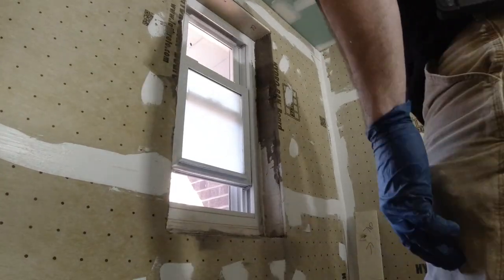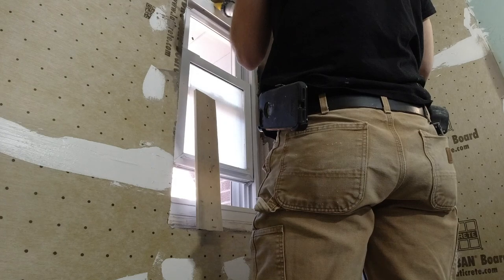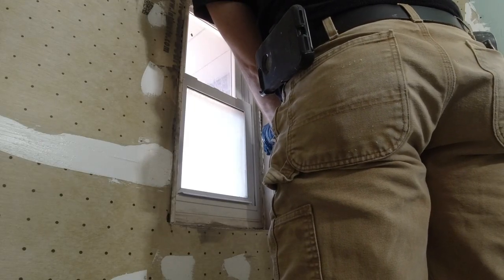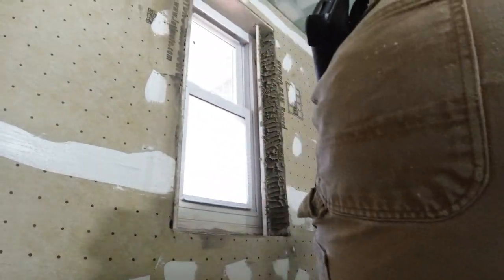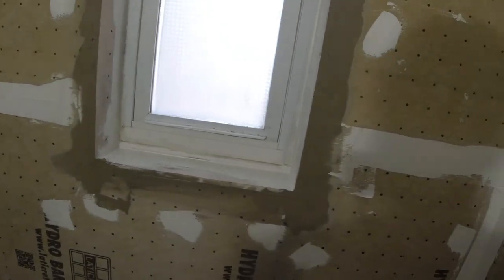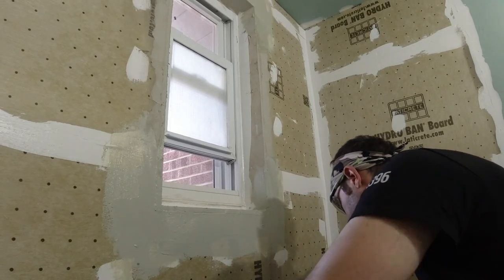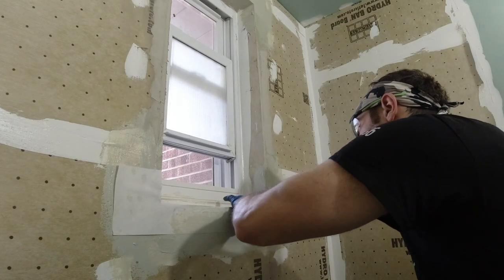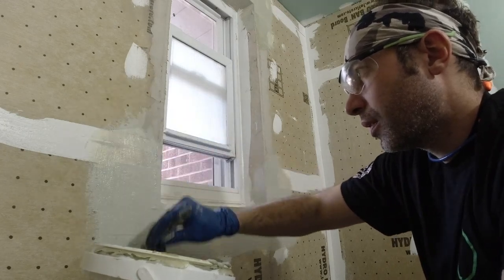Waterproofing around bathtub window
Waterproofing around bathtub window. This is a critical area the water can get in cause wood rot and mold.

"Do you have a shower you'd like to remodel?  Give Donnie a call at or visit us and fill out our estimate request form so we can schedule a time for your consultation."